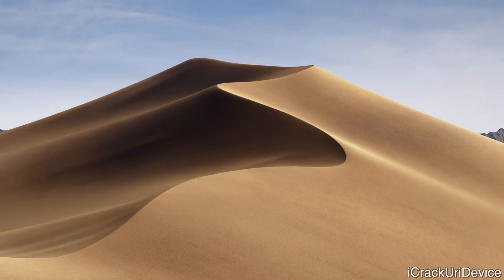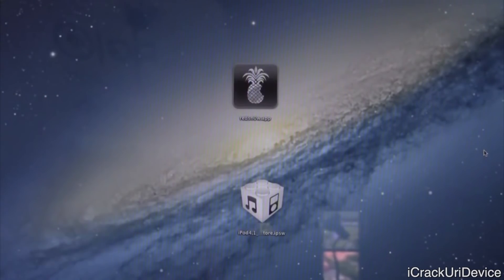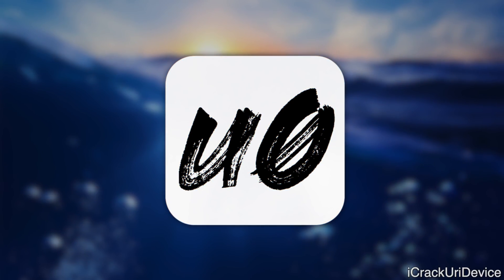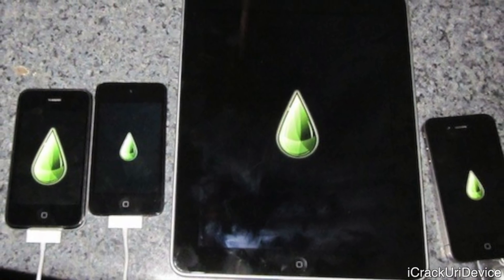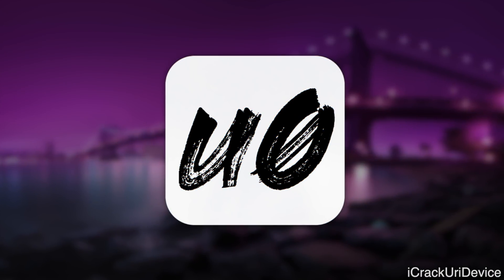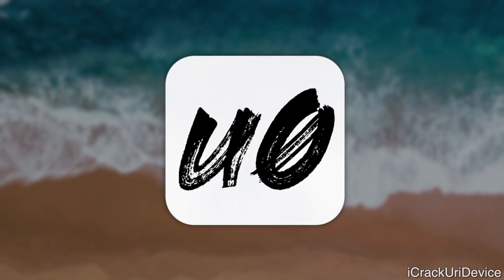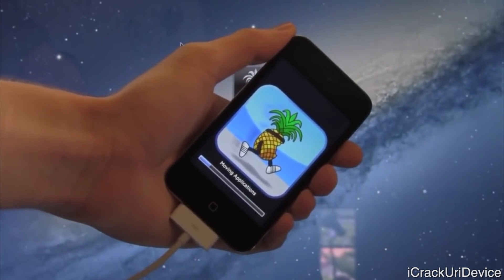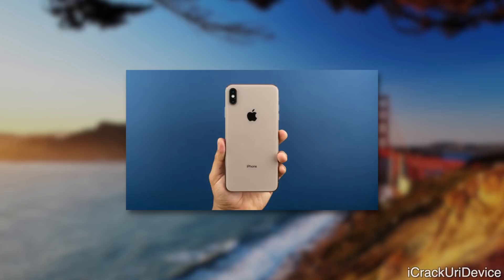iOS 12 Untethered Jailbreak? History of Jailbreaking! (Tethered vs Untether)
Jailbreak iOS 12 Untethered Coming? History of Untethered vs Tethered Jailbreaks: Explained!

 Want to jailbreak iOS 12? Here’s EVERYTHING you kneed